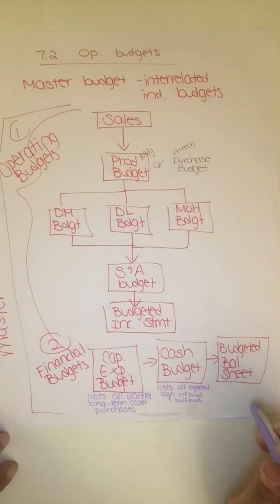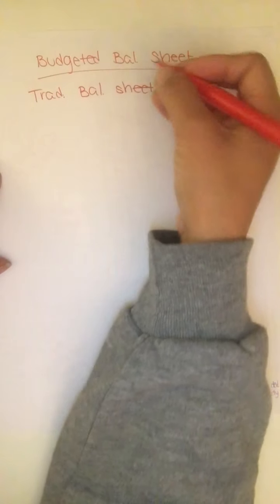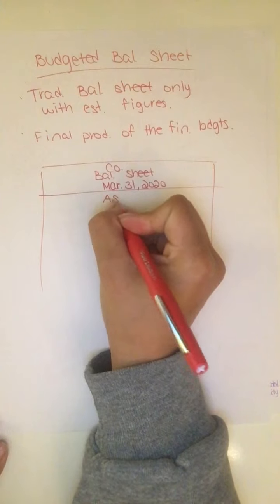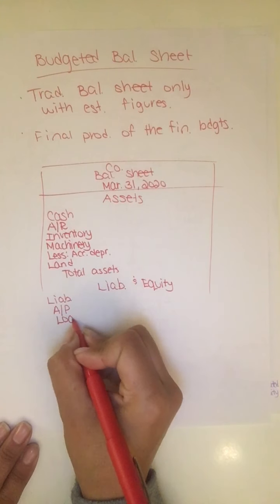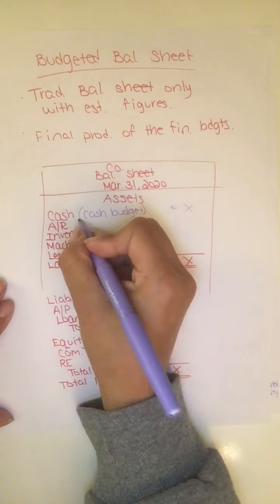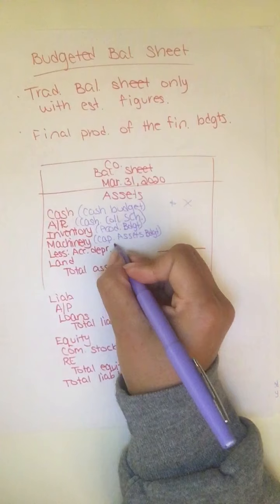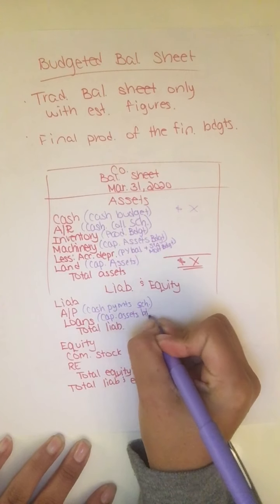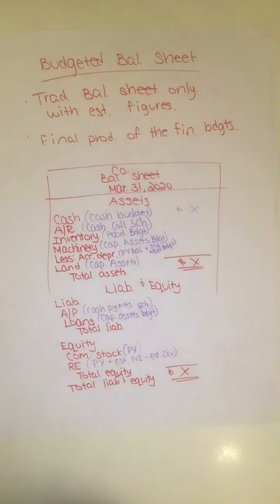Budgeted balance sheet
Budgeted balance sheet (Topic 7.3)